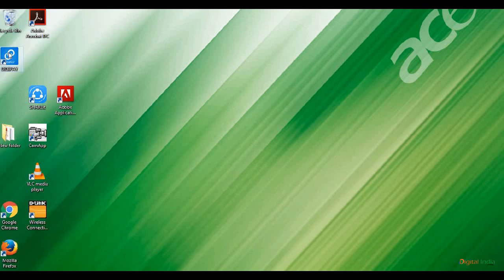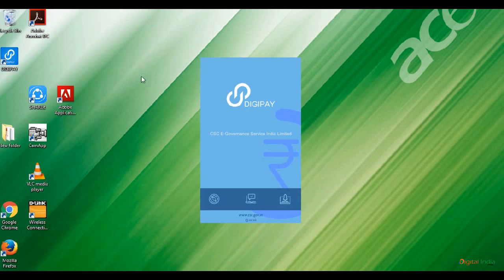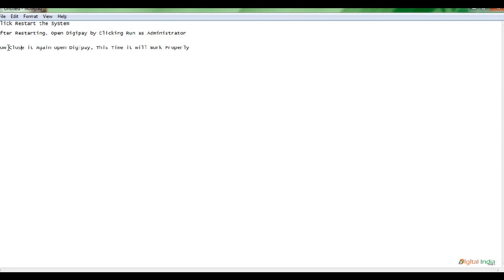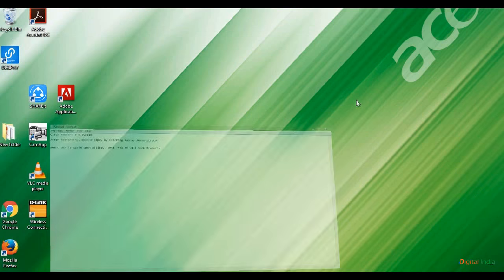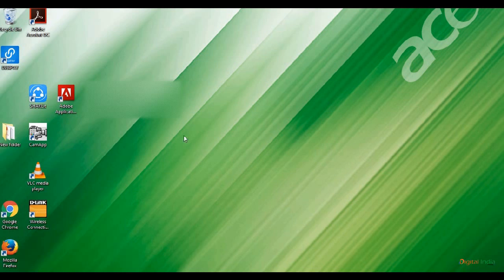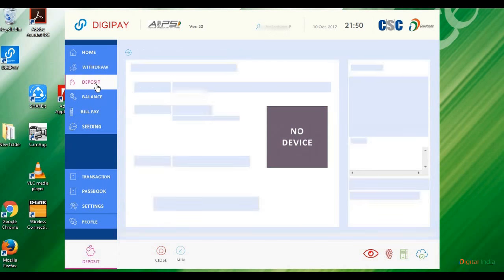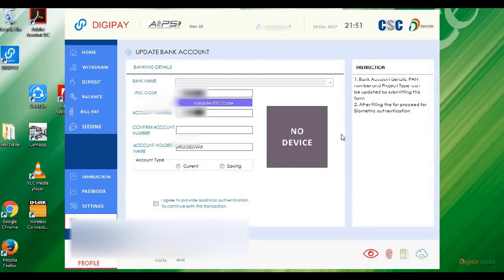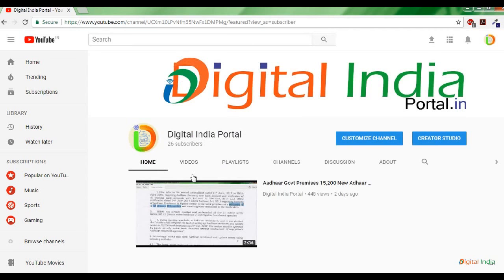Digipay v2.3 New Update | Error Problem Solved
DigiPay v2.3  Updated Version. How to Download DigiPay v2.3 Update Automatically From the Previous Version 2.0, 2.2. CSC VLE Digipay AEPS Update. Error Problem Solved